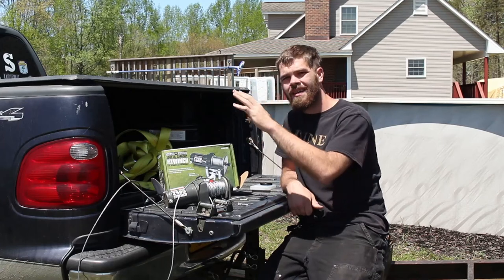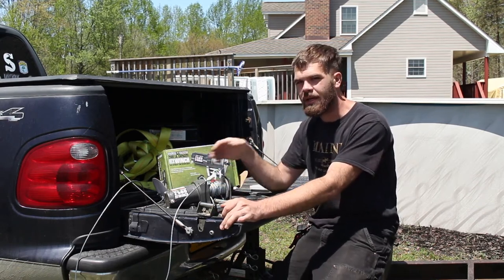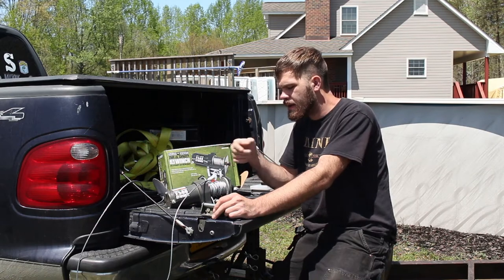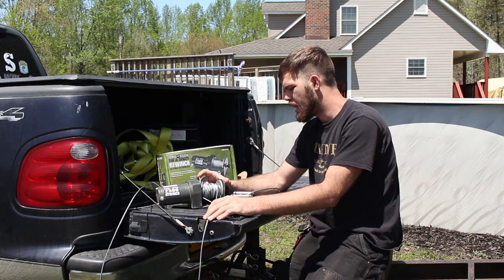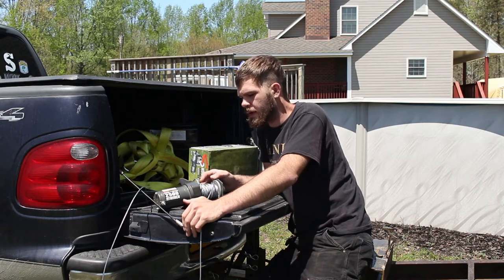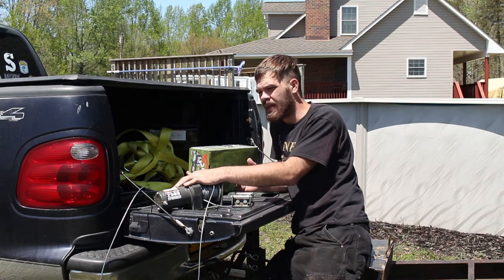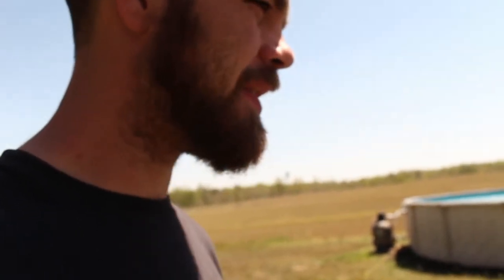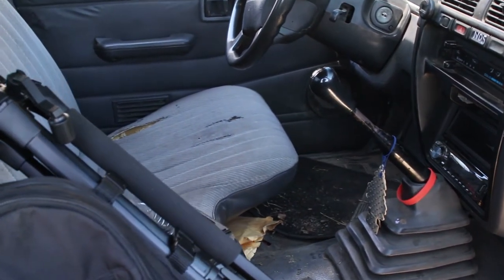Harbor Freight Winch on car trailer review FAIL | new project?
I talk about what happened the very first time I tried the 2500 pound harbor freight winch on my car trailer and I show what could become the next project on this channel!